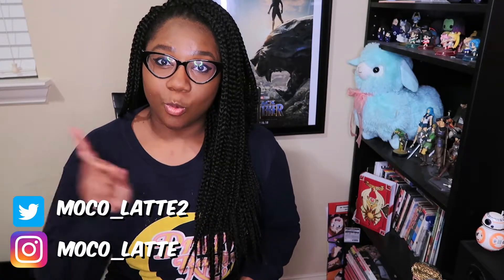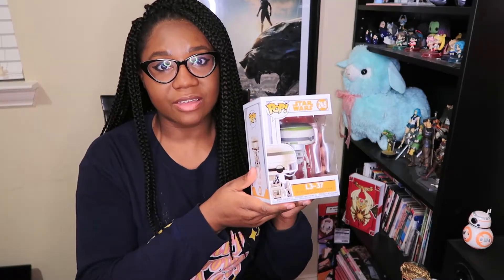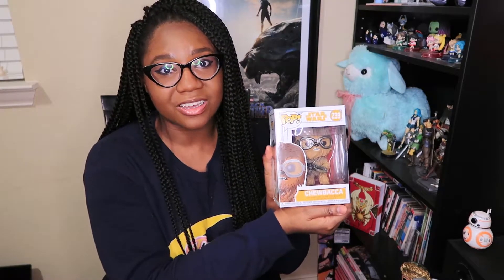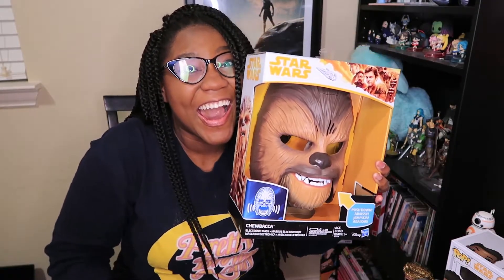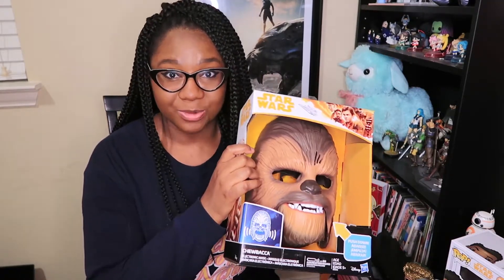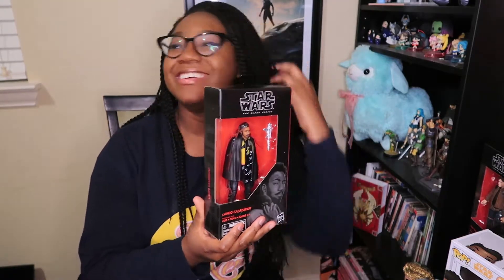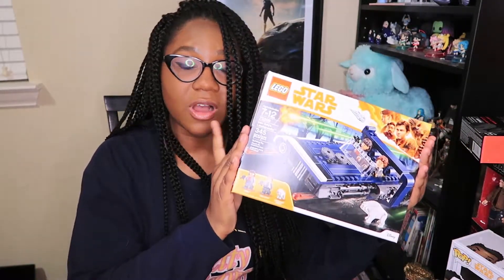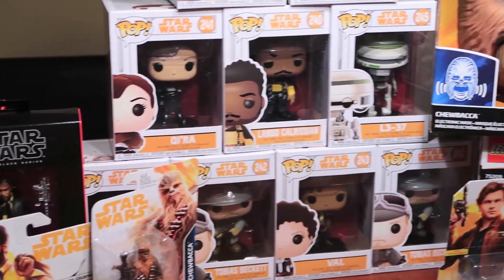Solo: A Star Wars Story Toy Unboxing!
Itunes: Black by Popular Demand

FOLLOW US INDIVIDUALLY

[CHEYENNE]